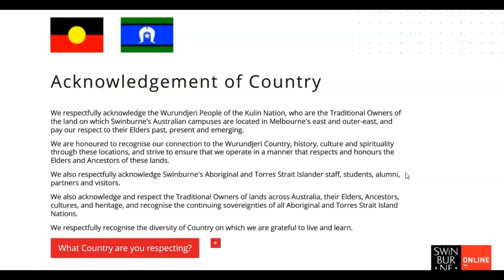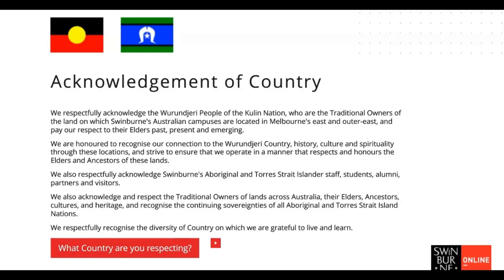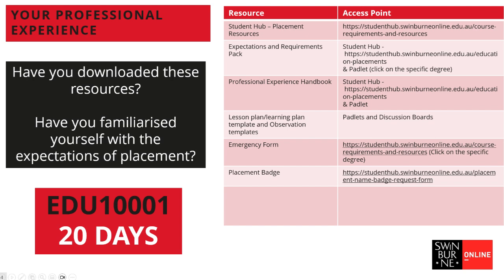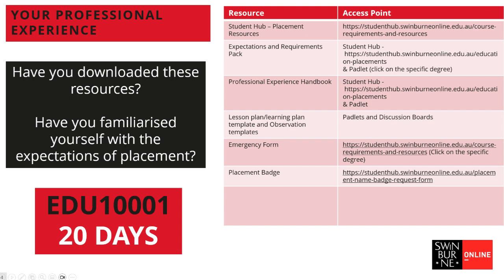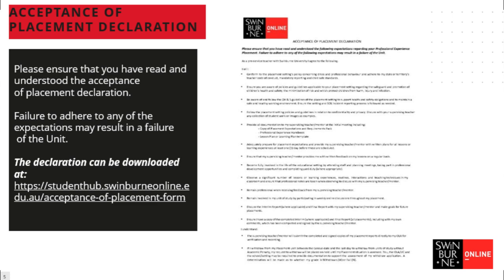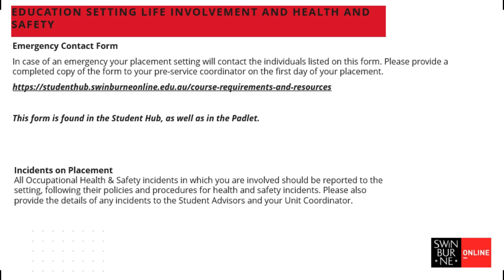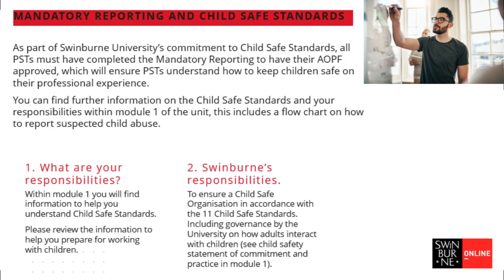PFP EDU10001 Flipped Session 2025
Everything you need for EDU10001 Flipped Session Preparing for your Professional Experience